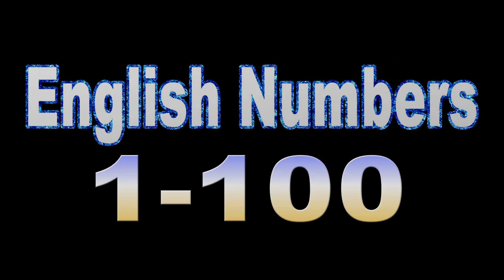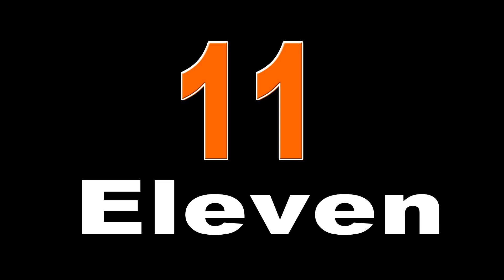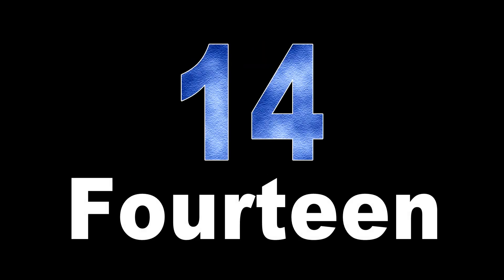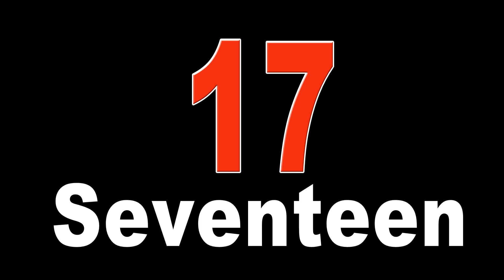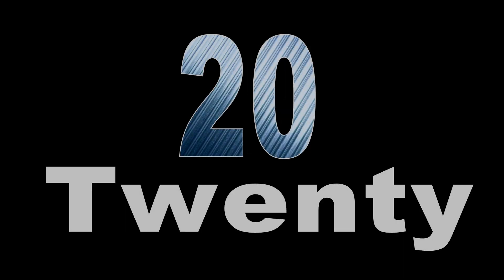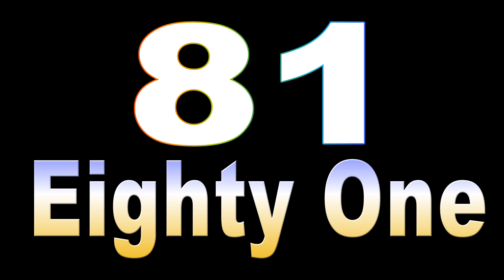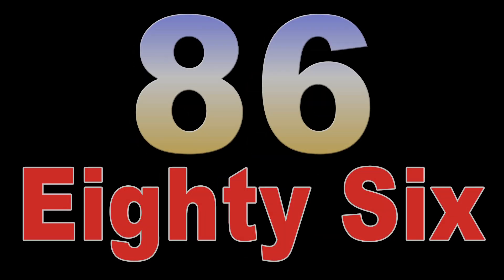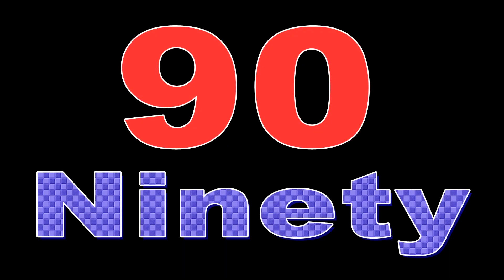Kids Learn 1 to 100 with Spelling .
Kids learn 1 to 100 with spelling. Ye bachchon ke speaking power ko badhayega. bache iske sath sath bolkar spelling yad karenge. This is Specially for Nursery and prep Student.